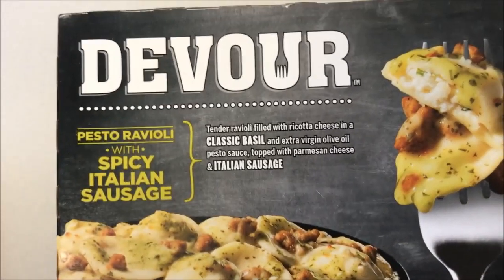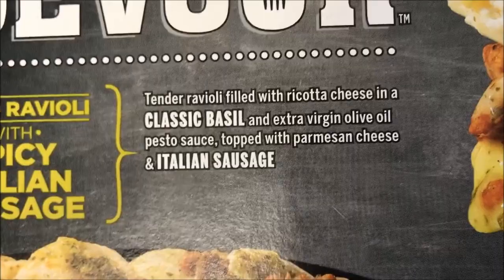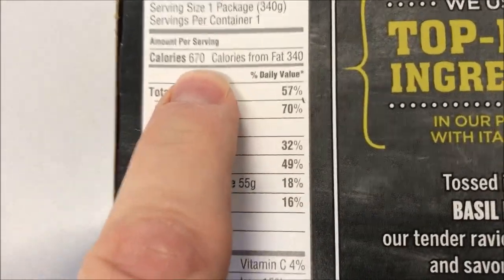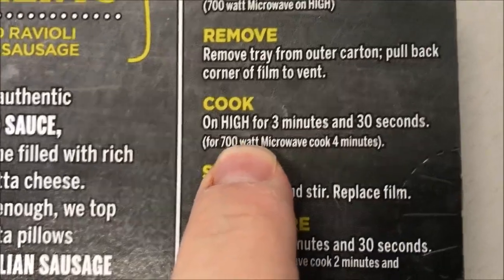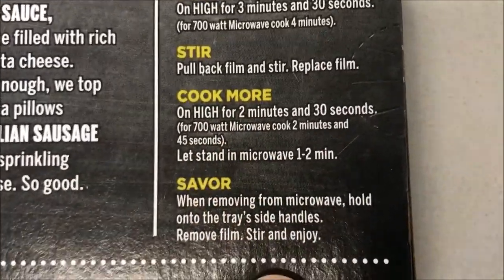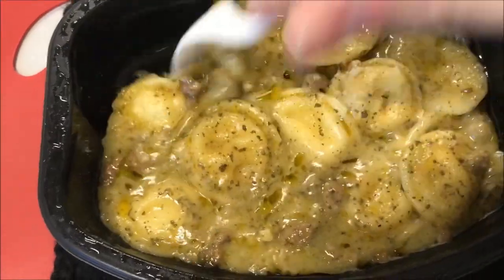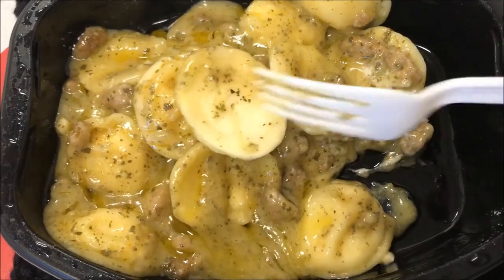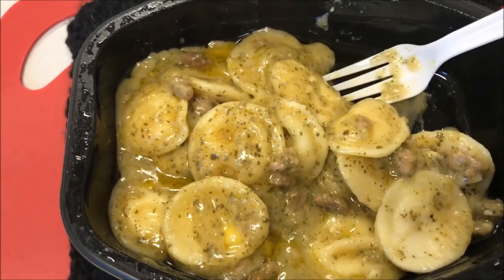Devour: Pesto Ravioli with Spicy Italian Sausage Review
This is a taste test/review of the Devour Pesto Ravioli with Spicy Italian Sausage. It is tender ravioli filled with Ricotta cheese in a classic basil and extra virgin olive oil pesto sauce, topped with parmesan cheese and Italian sausage. It was $3 at Kroger. 1 package (340g) = 670 calories